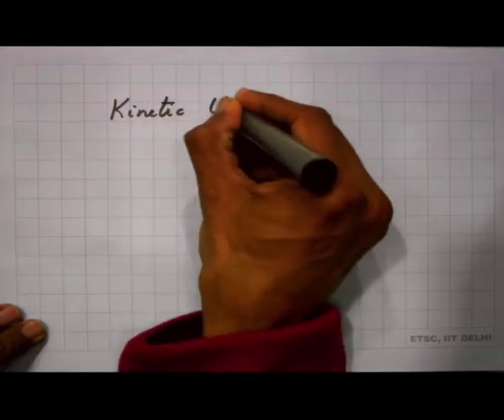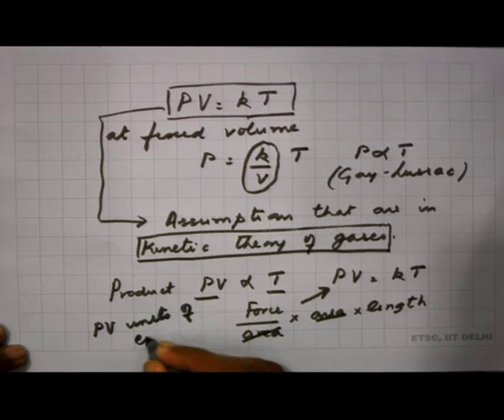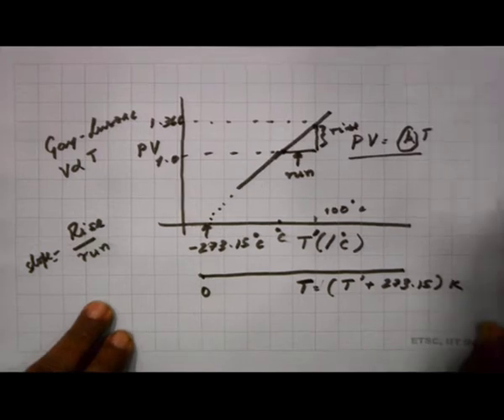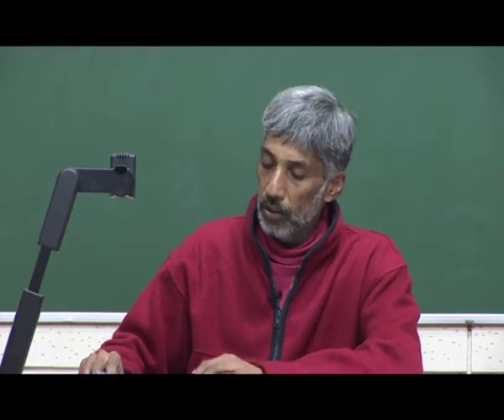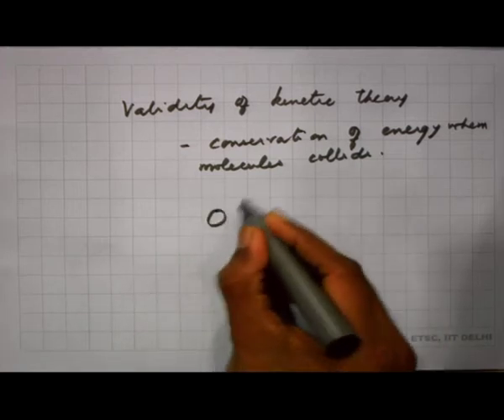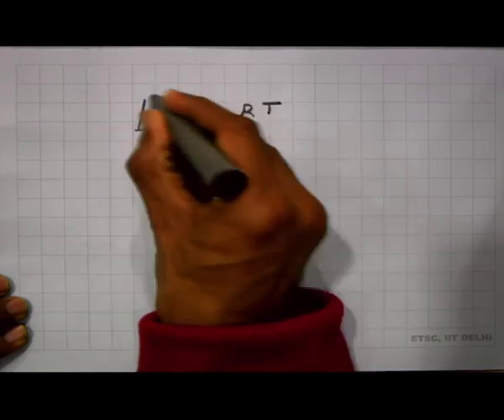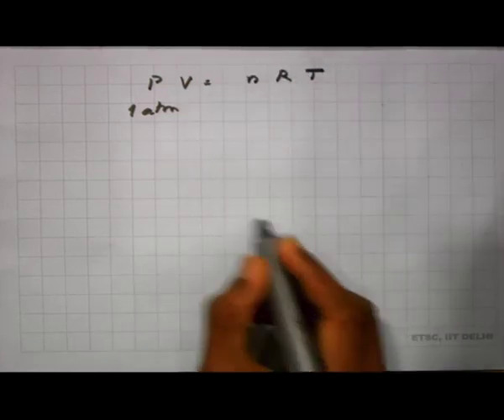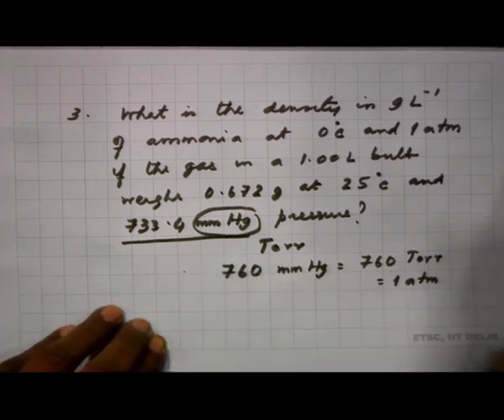STATES OF MATTER: GASES AND LIQUIDS-6 (CH_20)